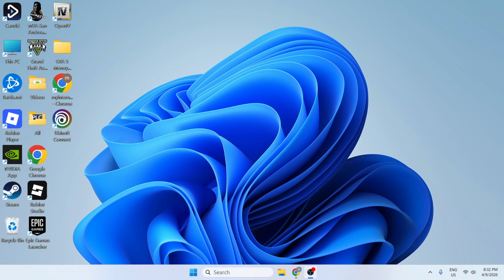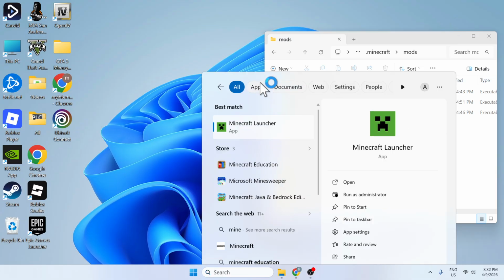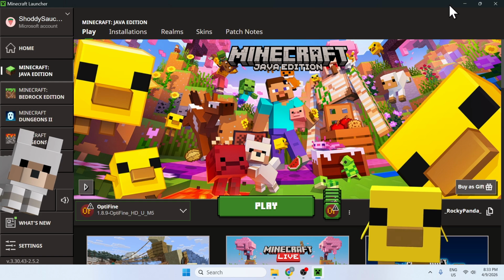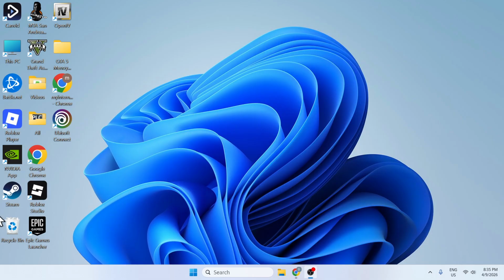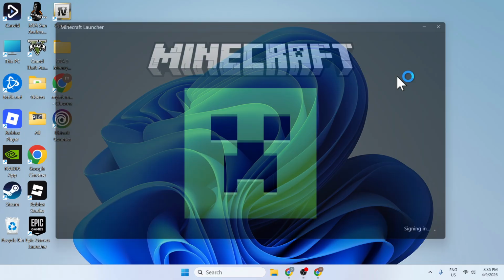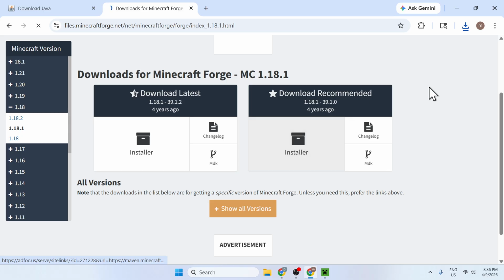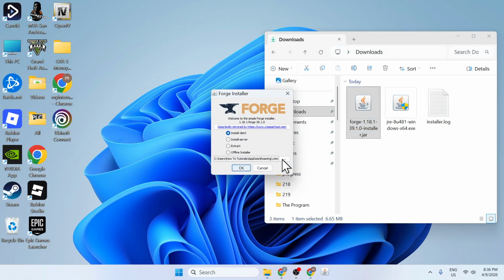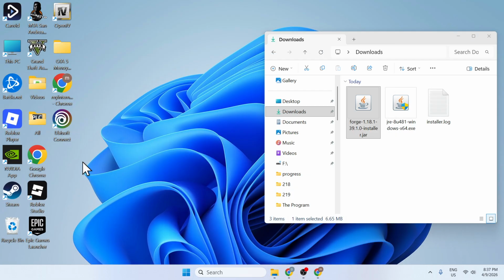How to Fix Minecraft Forge Exit Code 1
This video shows you a step by step guide on how to fix the Minecraft Forge Exit Code 1 error.